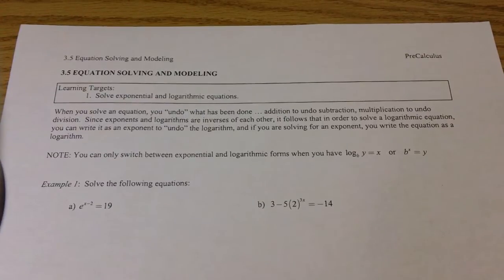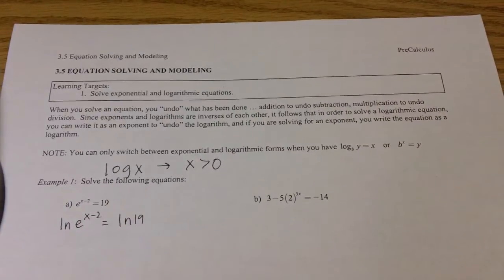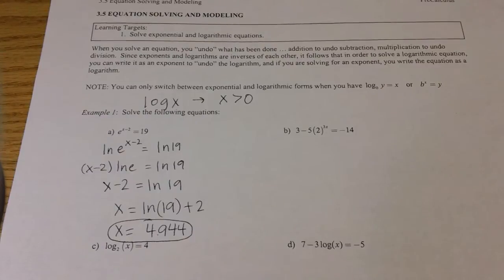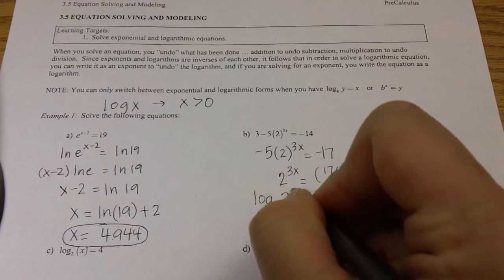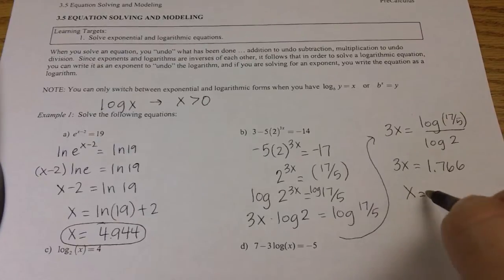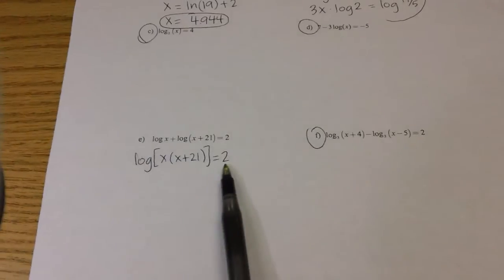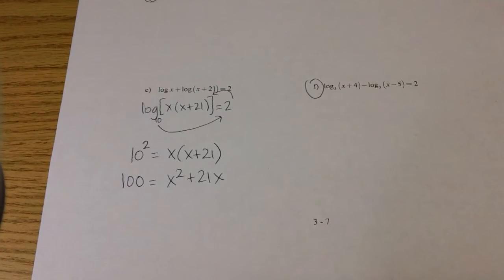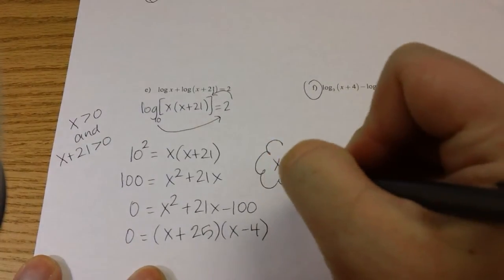ADHS Pre-Calc 3-E